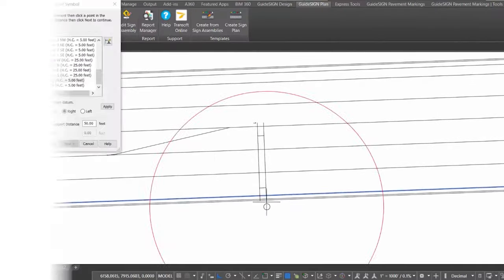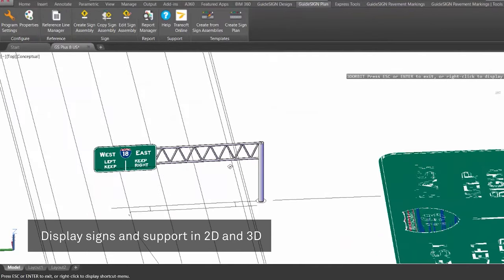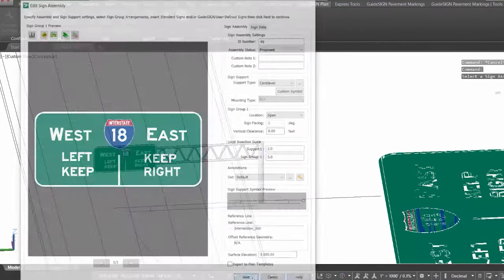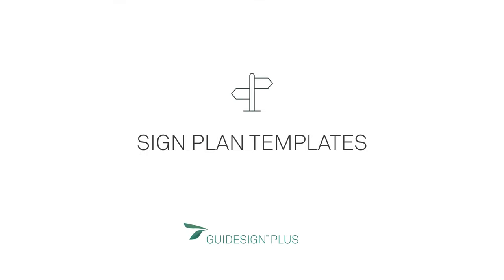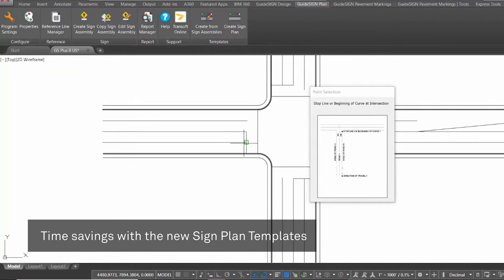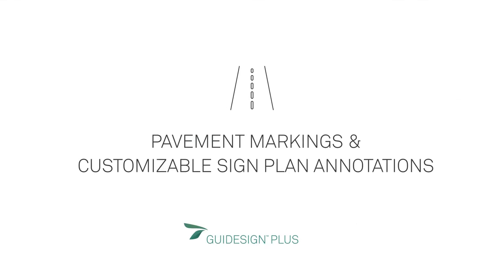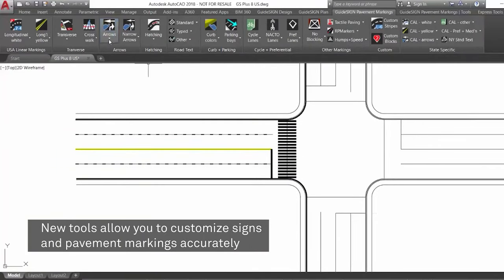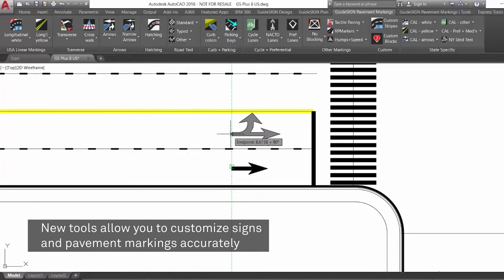Traffic Sign Design, Planning & Pavement Marking Software | GuideSIGN Plus 8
GuideSIGN™ Plus enables you to create & design highway and roadway signs, plan the installation of traffic signs and easily add in pavement markings.

From complete street improvements to road dieting and restriping projects, GuideSIGN Plus enables government transportation agencies, consultants, local and city governments design traffic signage and pavement markings quickly and accurately.

GuideSIGN Plus removes the inefficiencies of manual design cycles and provides you with the tools to ensure compliancy and to design with consistency.

Meet transportation expectations on your road design with a CAD software that simplifies monotonous tasks.